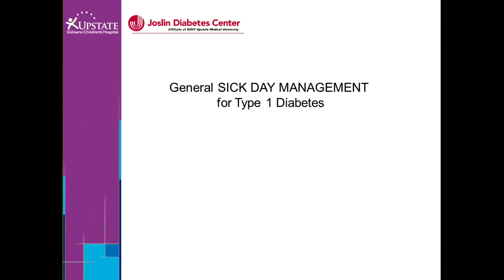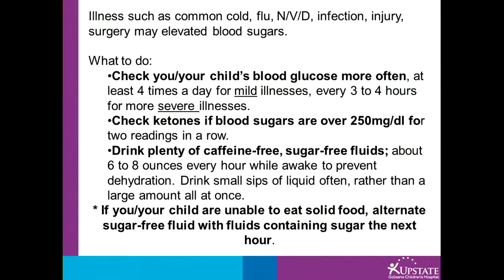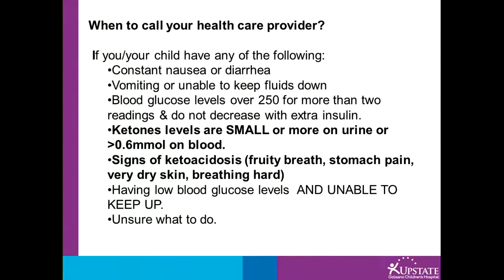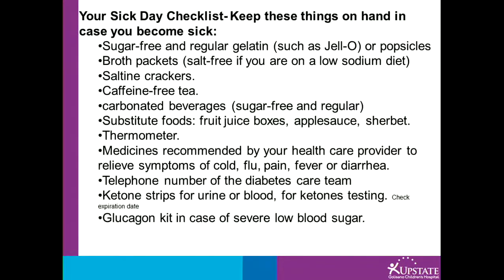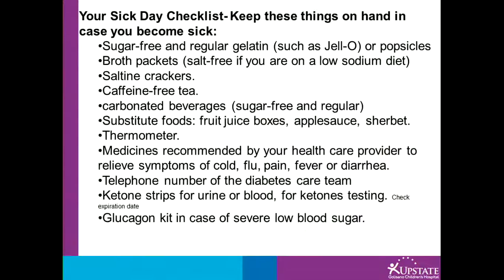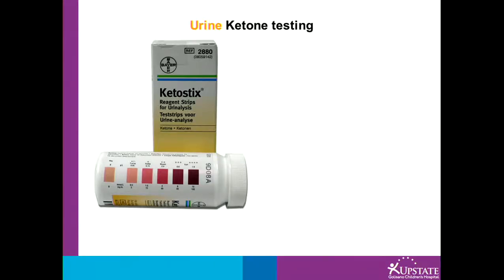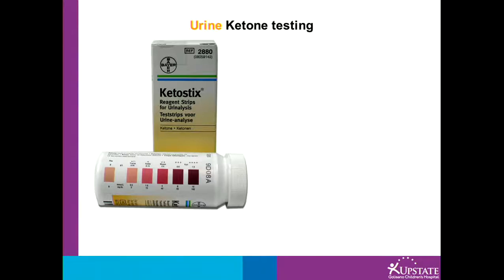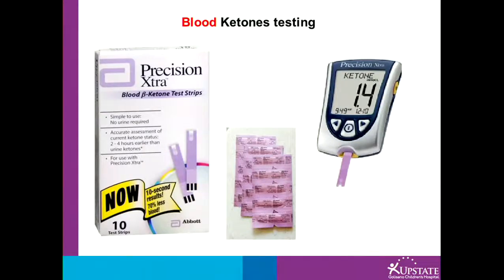Joslin Diabetes Center-Sick Day Management for Type 1 Diabetes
A caregiver resource to learn about sick day management for patients with Type-1 Diabetes.